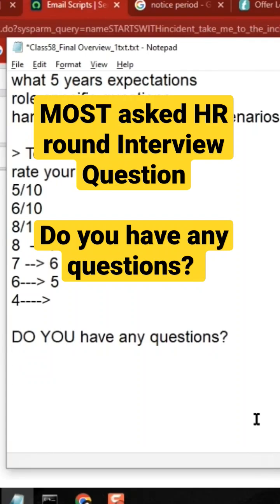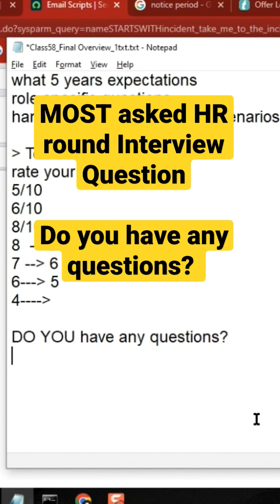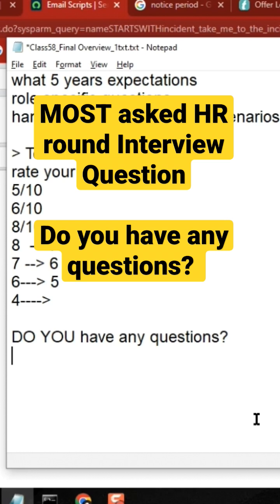HR Round Interview Question - Do you have any questions to me?